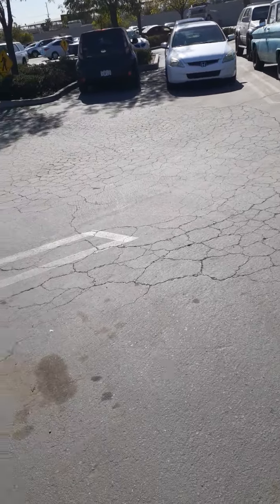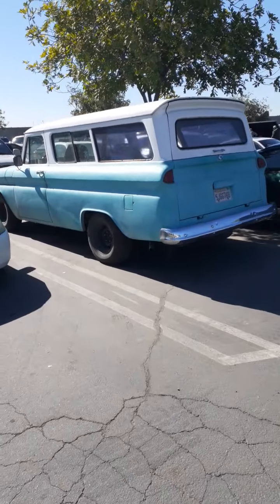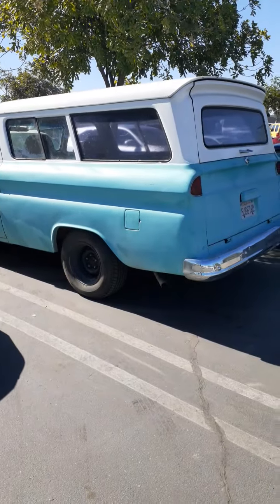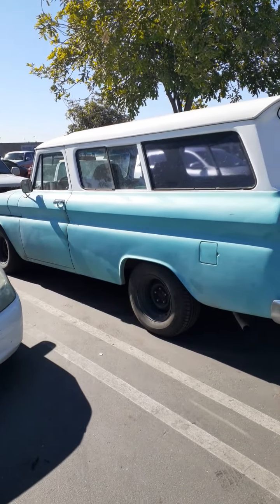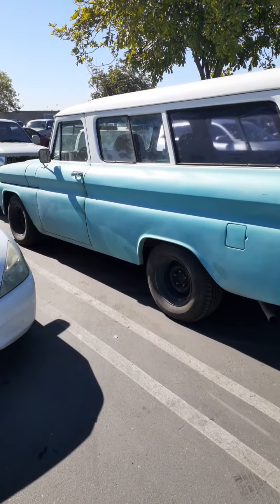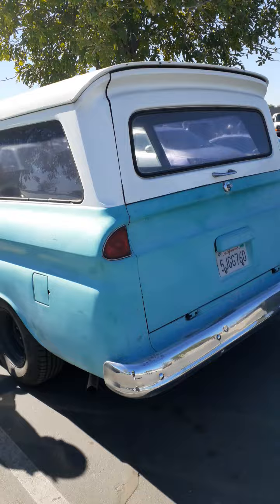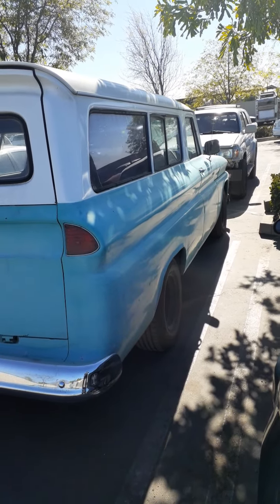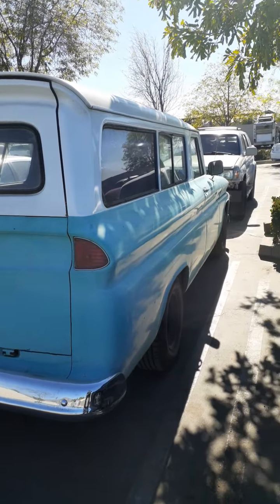1965 Chevrolet Suburban original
1965 Chevy suburban original owner was very nice gave me the history of the vehicle